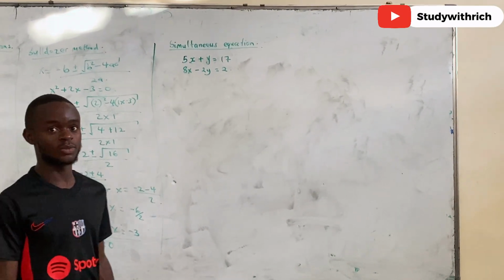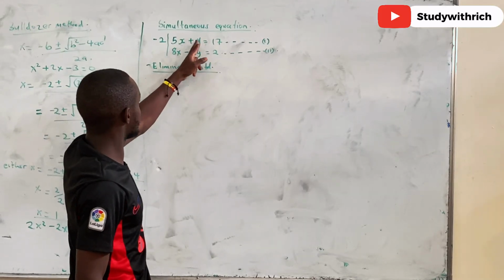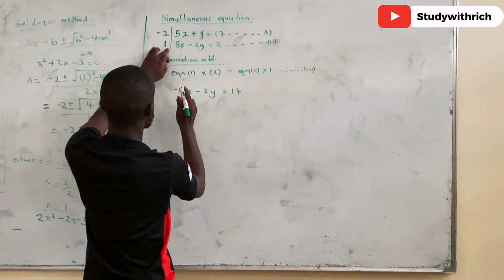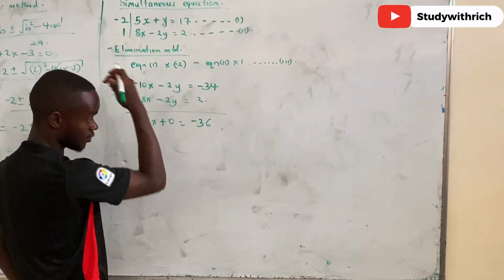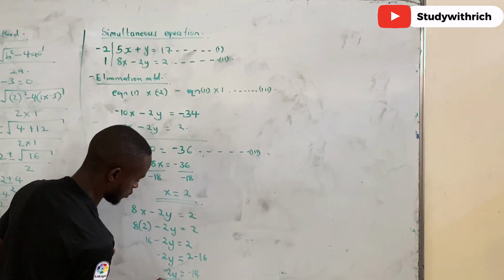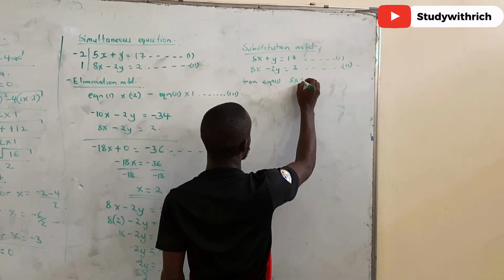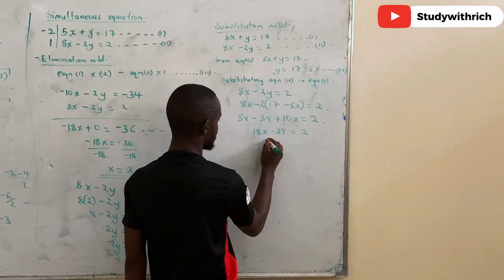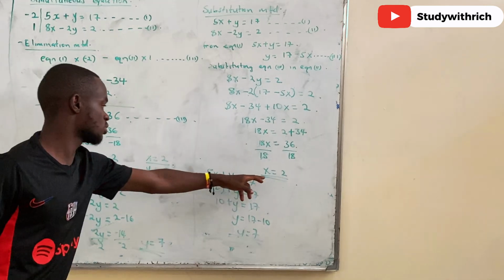Solve Simultaneous Equations Fast! | Step-by-Step Explanation for Beginners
Learn how to solve simultaneous equations the easy way! ✏️
In this lesson, we’ll cover:
✅ The substitution and elimination methods

Perfect for students in secondary school or anyone who wants to sharpen their math problem-solving skills.

📘 You’ll learn:

The meaning of simultaneous equations

How to solve linear pairs (two unknowns)

Stay to the end for a quick challenge and test your understanding! 💪